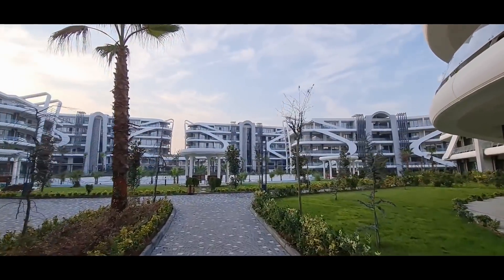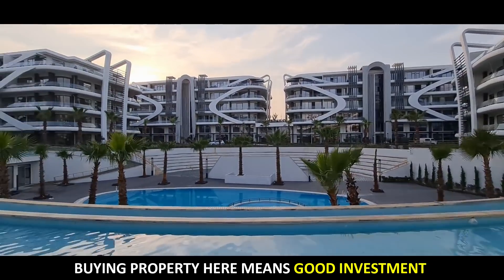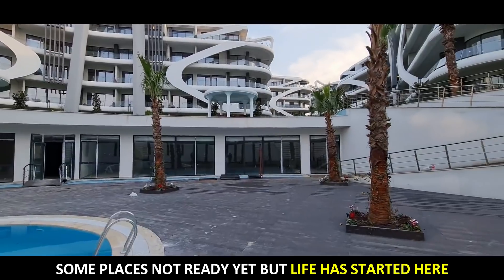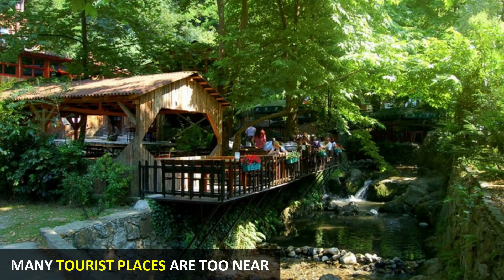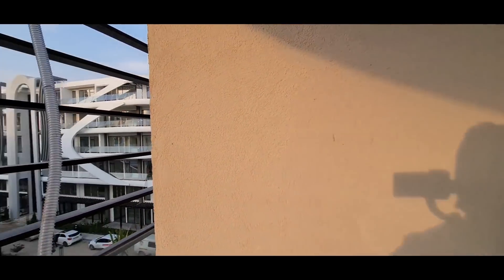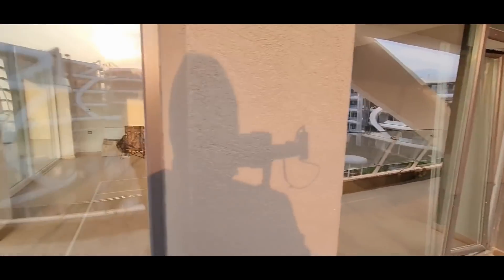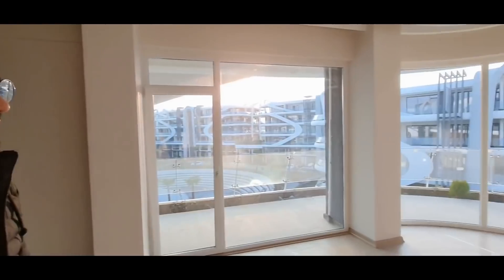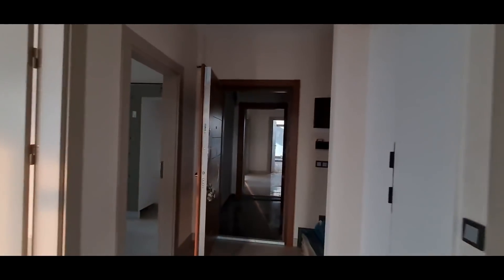APARTMENT TOUR | TURKEY HOUSE TOUR | TURKISH | PAKISTANI REACTION | LIVING IN TURKEY | TRAVEL VLOG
In this Video, I will show you a luxury property in Turkey.
As the title says, APARTMENT TOUR | TURKEY HOUSE TOUR |  TURKISH | PAKISTANI REACTION | LIVING IN TURKEY | TRAVEL VLOG